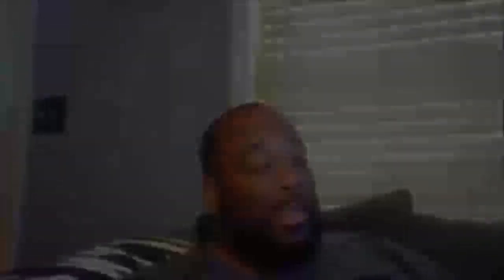An NFL Icon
This is an interesting look at how the NFL and Emmitt Smith handled his record breaking game to avoid fraudulently traded merchandise.